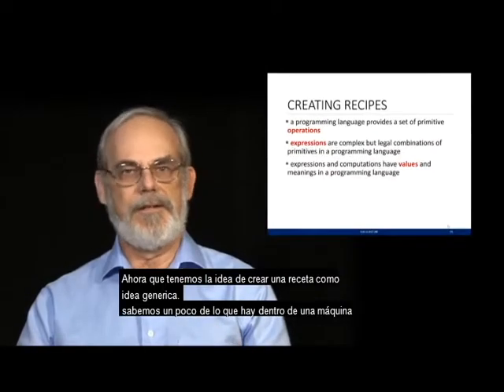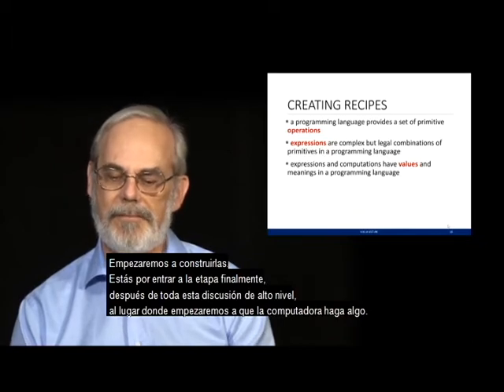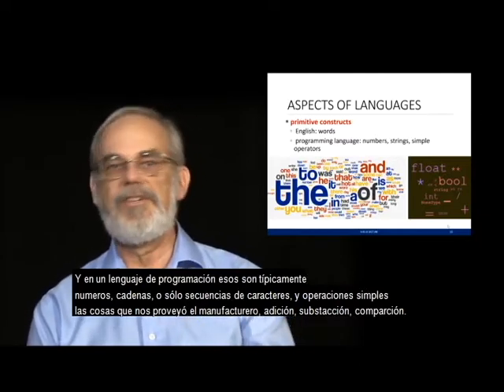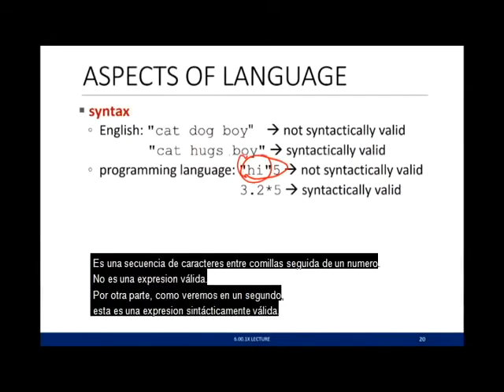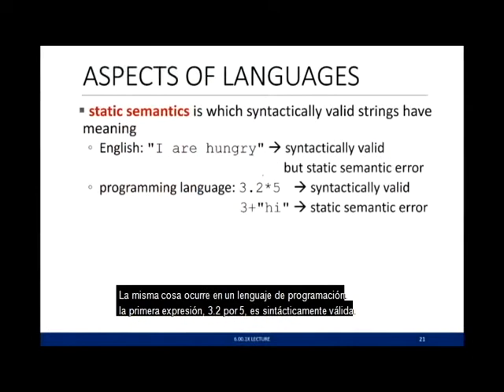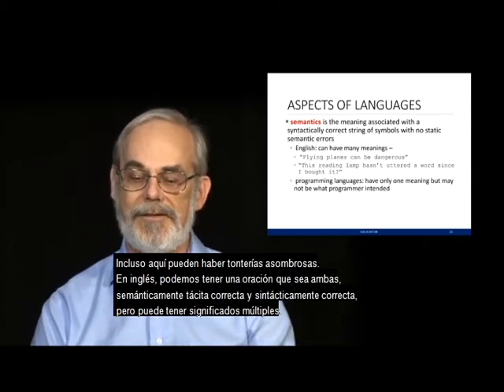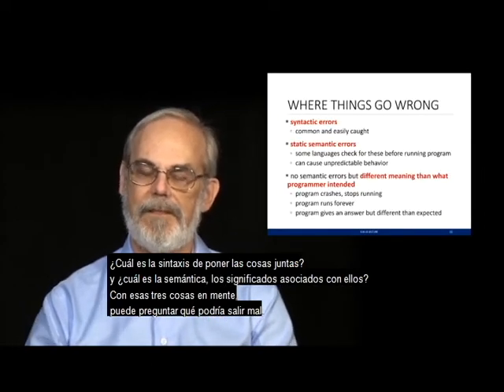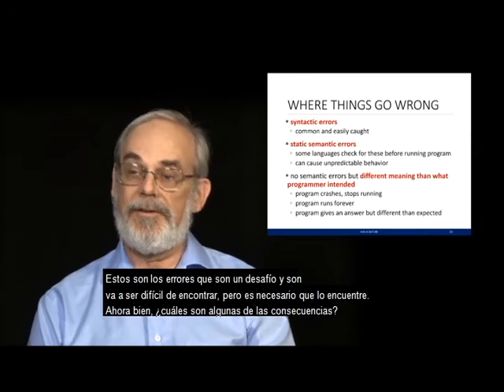Curso de Python por MIT Clase 03 "Lenguajes"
Solo videos para recordar los vivido.